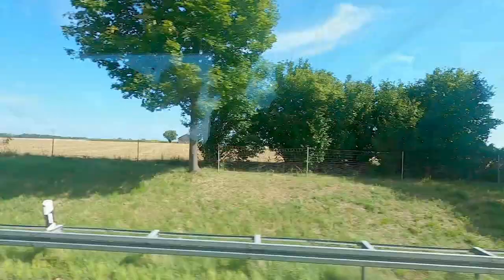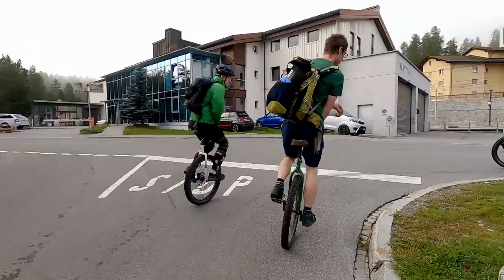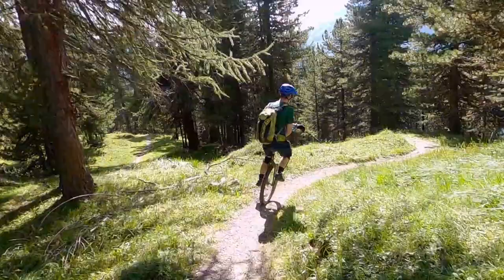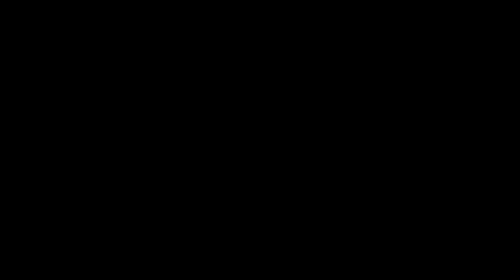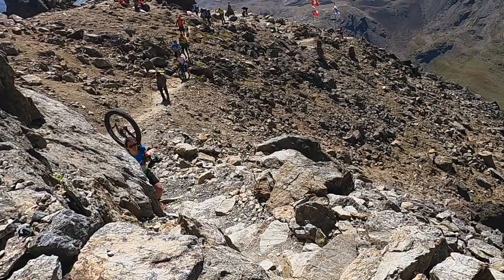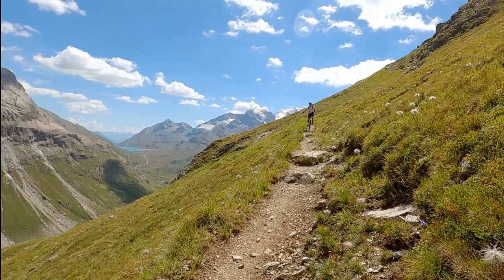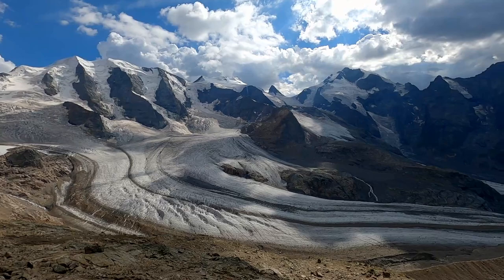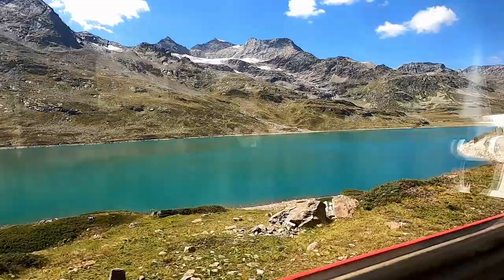Best Mountain Unicycling Event: Grischa Muni Challenge 2023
This time for a slightly different video, I will be taking you along my experience at the 2023 Grischa Muni Challenge. Hope you enjoy it!

Chapters:
00:00 Intro
00:17 Day
01:52 Day 1
10:03 Nightride
11:18 Day 2 Hiking
15:33 Day 2 Riding
20:06 Day 3
26:04 Awards
26:56 Outro